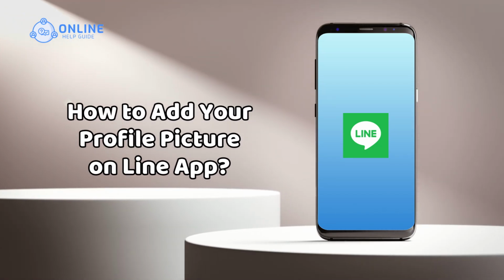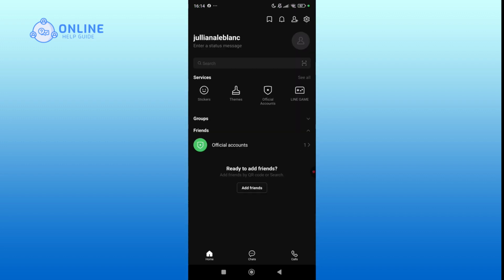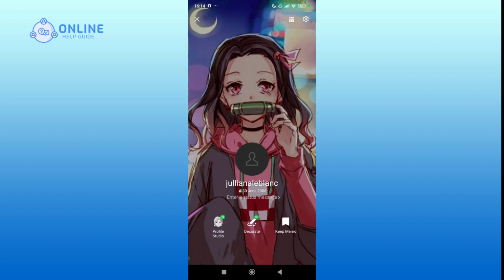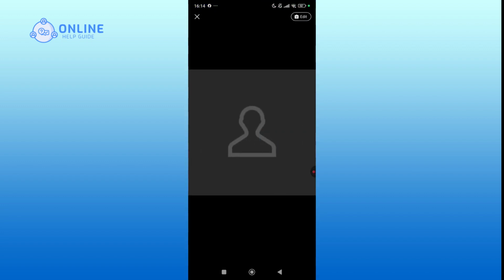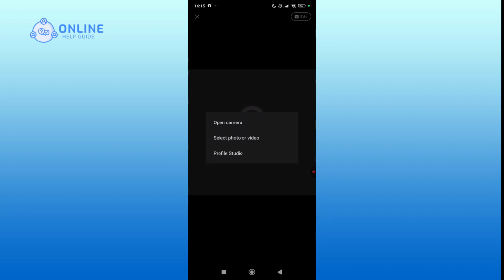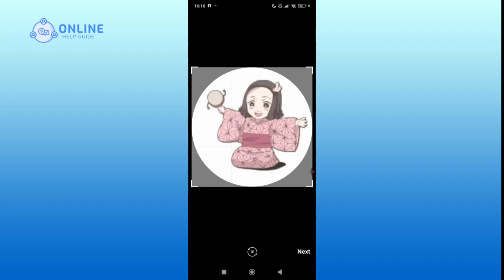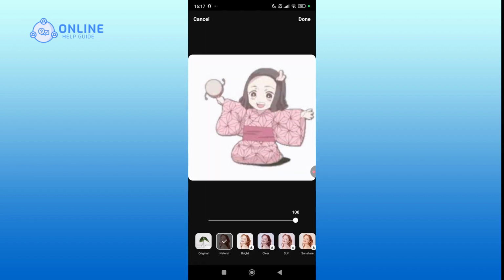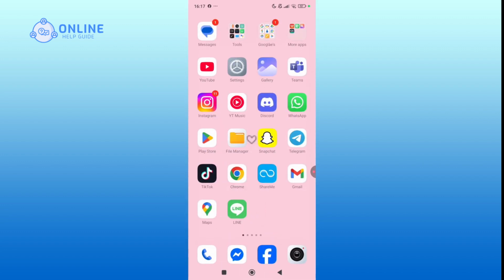How to Add Your Profile Picture on Line App 2025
Welcome to Online Help Guide! In this easy step-by-step tutorial, you'll learn how to add or change your profile picture on the LINE app. Whether you're new to LINE or just want to update your display photo, this guide will walk you through the process on both Android and iPhone devices. A clear profile picture helps your friends recognize you instantly, and customizing it is quick and simple. Follow along to enhance your LINE profile in just a few taps.